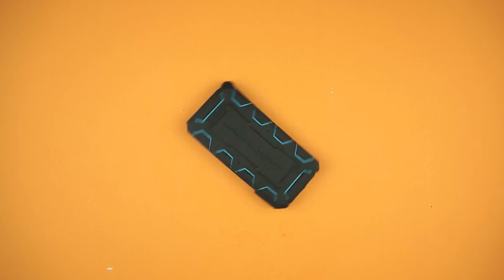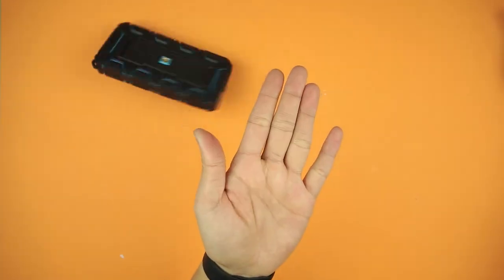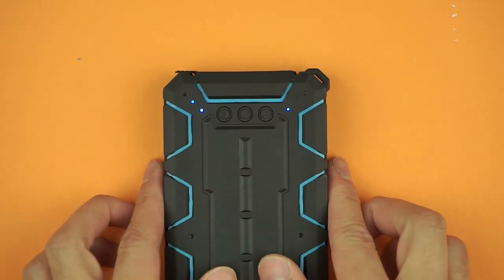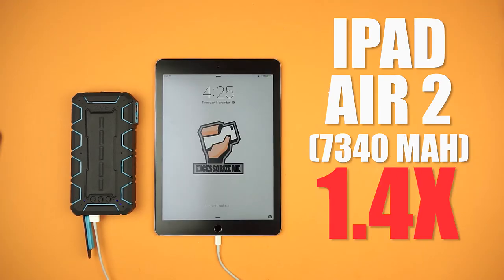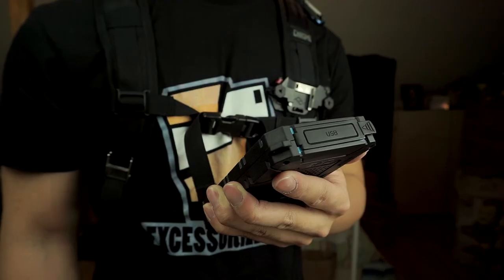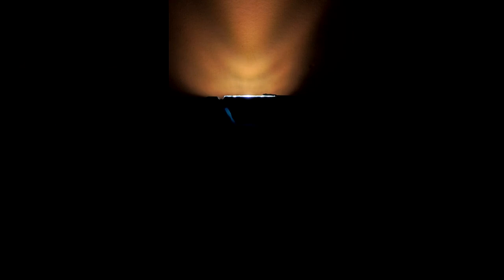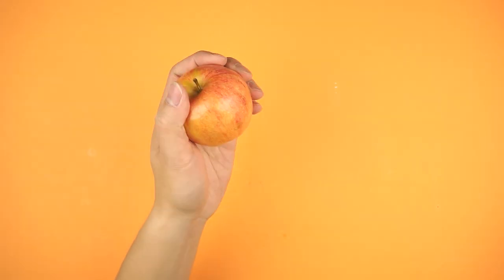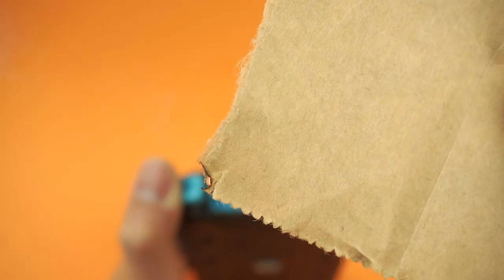ZVE Outdoor Waterproof Power Bank - Review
This ZVE Battery Pack offers a few more features than others, with an included cigarette lighter, hammer, tripod mount, and flashlight. You'll be prepared for any type of situation.

It has a built in 10,000mAh battery with a 2A and 1A port allowing dual charging simultaneously. It's durably built with a hard rubber exterior so you don't have to worry about dropping it.

They rate it as waterproof, but I wouldn't recommend swimming with the battery, as I'd say it's splashproof at most. It's also on the bulky side, so if you're not interested in the additional features, there are much thinner options with the same battery capacity.